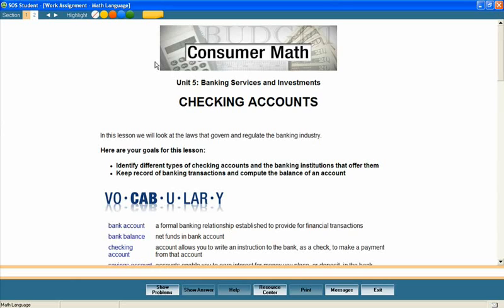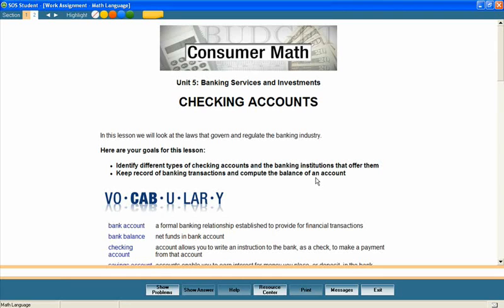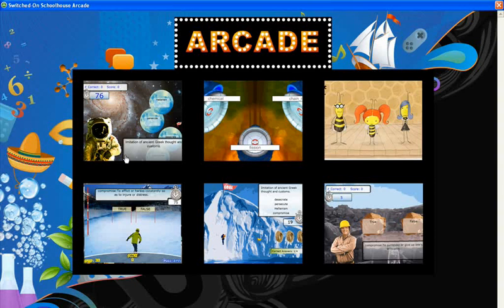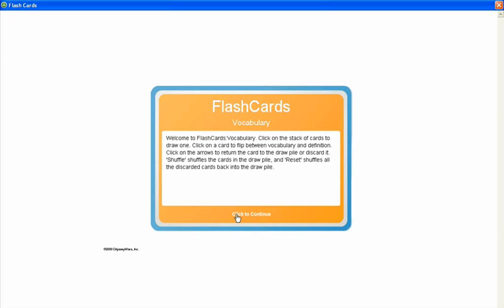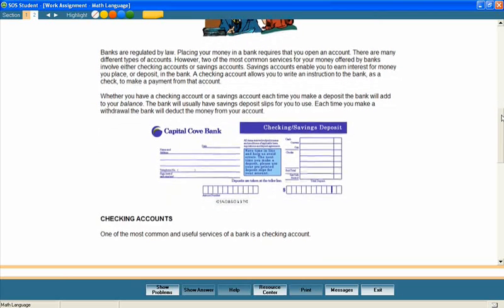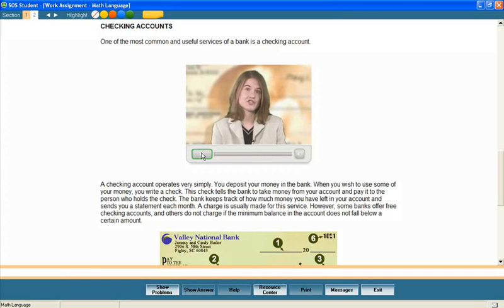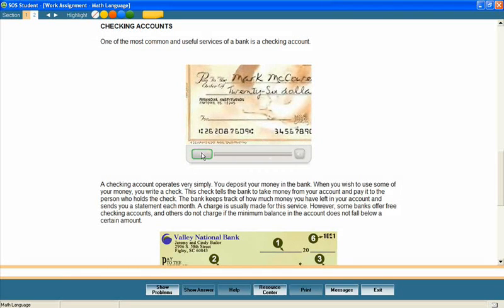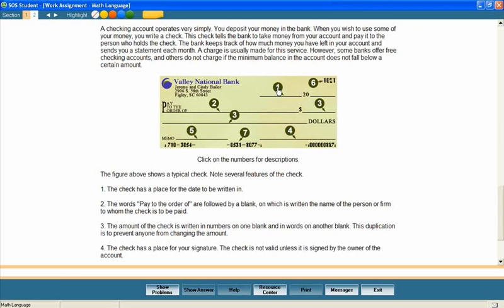2011 Switched on Schoolhouse Consumer Math